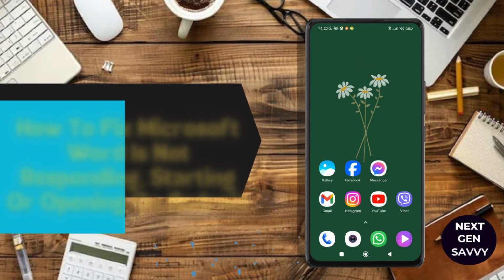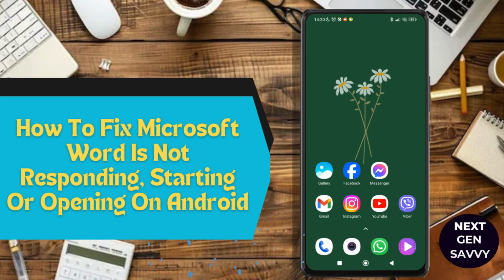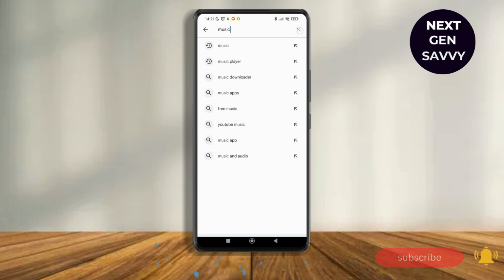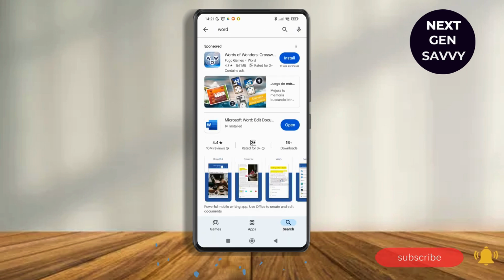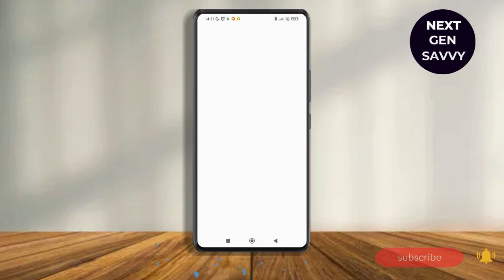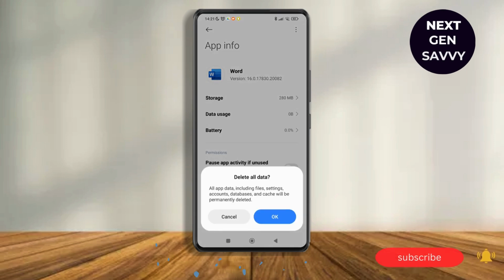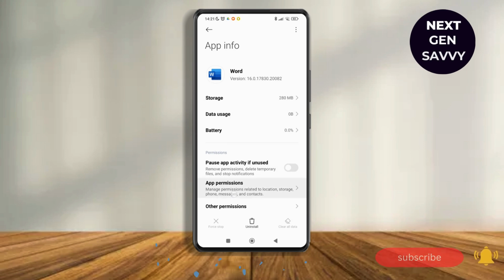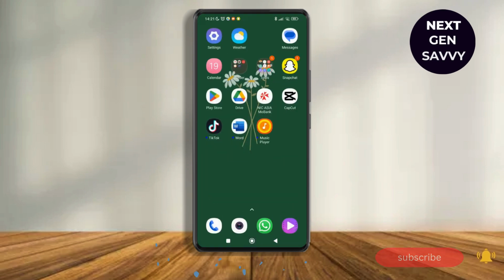How To Fix Microsoft Word Is Not Responding, Starting Or Opening On Android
Welcome to our comprehensive guide on "How To Fix Microsoft Word Is Not Responding, Starting Or Opening On Android"! If you’re encountering issues with Microsoft Word not responding, starting, or opening on your Android device, you’re in the right place. This video will walk you through various troubleshooting steps to resolve these common problems and get Microsoft Word working smoothly on your Android phone or tablet. We’ll cover solutions ranging from app updates to clearing cache and reinstalling the app.

In this video, you'll learn:

How to fix Microsoft Word not responding on Android
Solutions for Microsoft Word not starting on Android devices
Troubleshooting steps for Microsoft Word not opening on Android
Tips to resolve issues with Microsoft Word on Android
How to get Microsoft Word working again on your Android phone